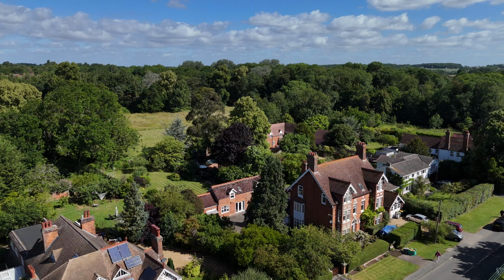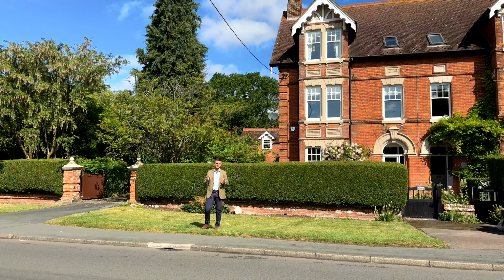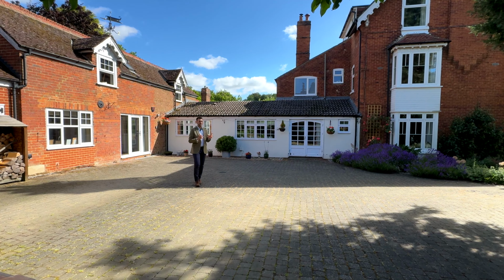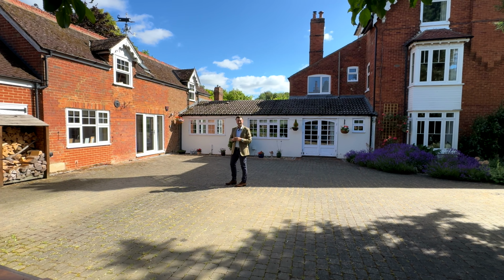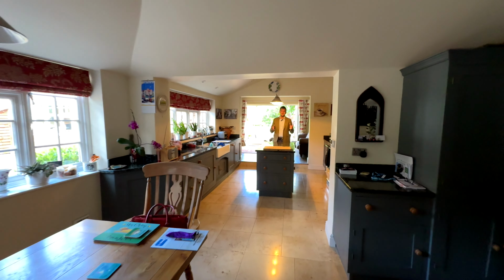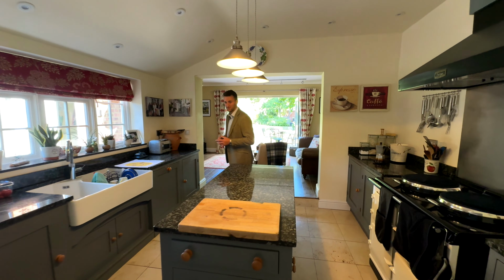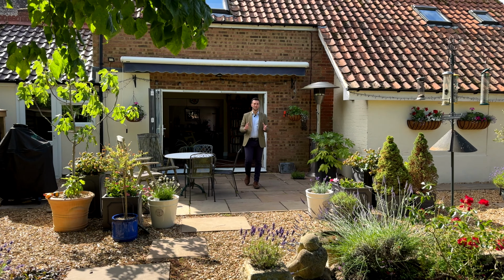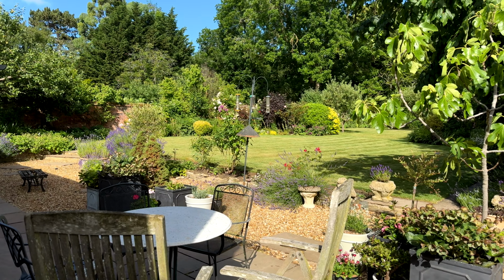Diamond House - Sharnbrook, Bedfordshire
Diamond House is a five-bedroom semi-detached family home situated on nearly half an acre plot, offering breathtaking countryside views. Diamond House, located on Odell Road, is a prestigious property featuring four reception rooms, a private gated plot and accommodation spread over three floors.